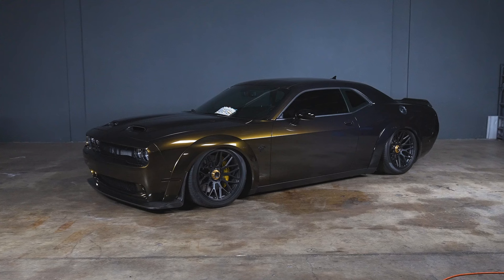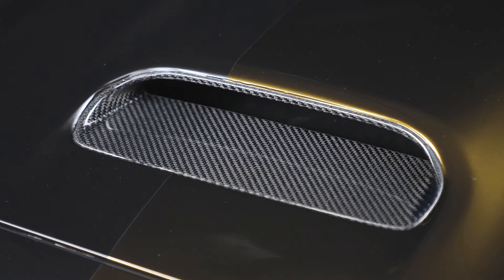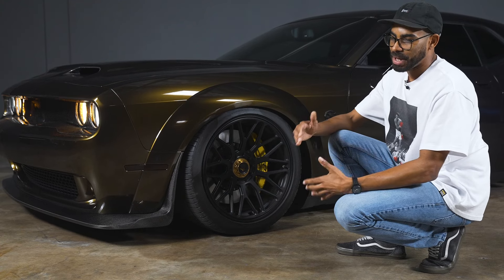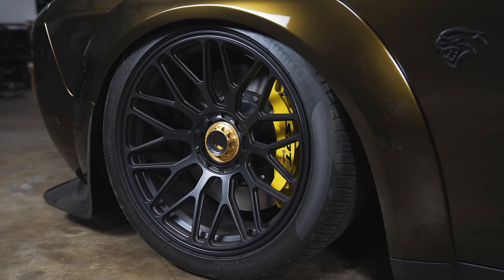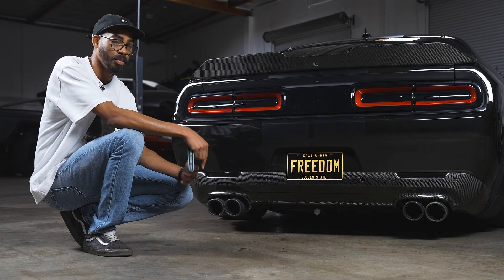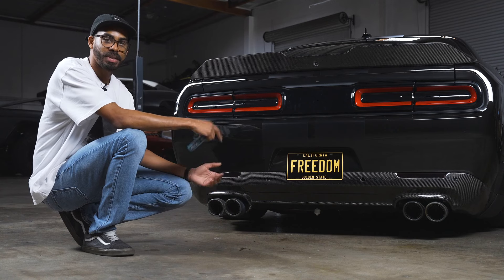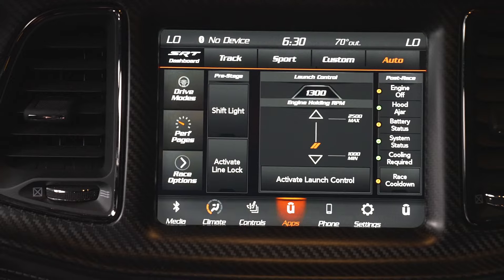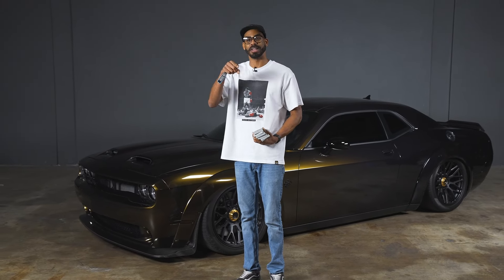We BAGGED & Modded this Challenger Hellcat Widebody Jailbreak - FSG18 Buildsheet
Many of you may recall FSG 15, this exact 2023 Dodge Challenger Hellcat Widebody Jailbreak Last Call was given away last year.  Our 15th winner chose the cash alternative. So we brought back this 717HP beast as FSG18, this time with tons of insane modifications! See the full list of mods below:

✅ Airlift Performance Bags
✅ Inozetek Gold and Black custom wrap
✅ Magnaflow XMOD Cat-back Exhaust
✅ Anderson Composites Carbon Hood, Front chin spoiler, grill surround, rear valance, and spoiler
✅ Vossen Gen-03 Wheels in Satin Black with Imperial Gold Center Caps, 20x11 front, 20x12 rear
✅ CORSA Carbon Fiber Air Intake w/ Oiled Filter
✅ Window Tint
✅ Blacked out reflectors